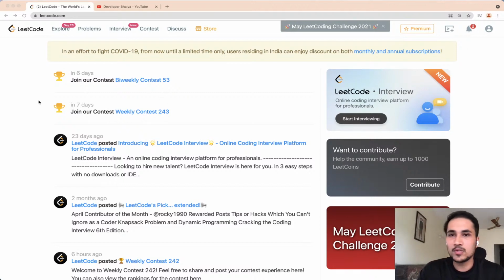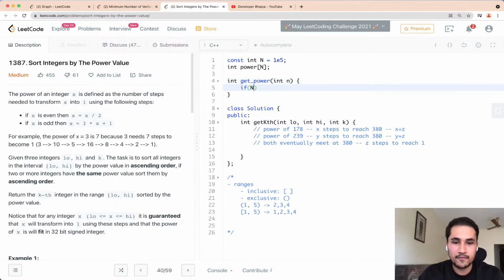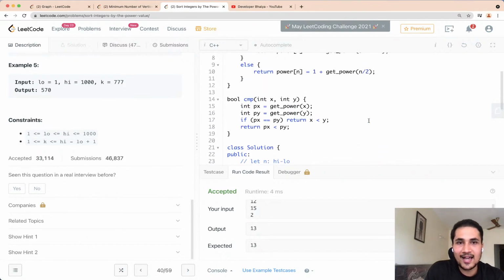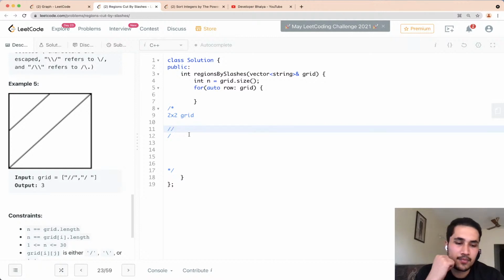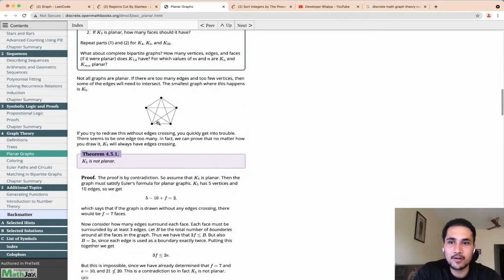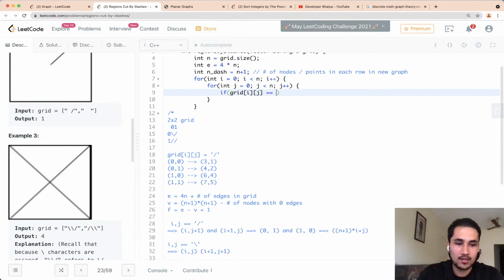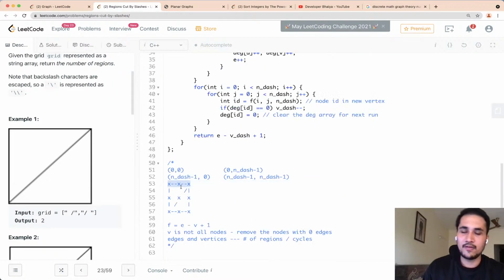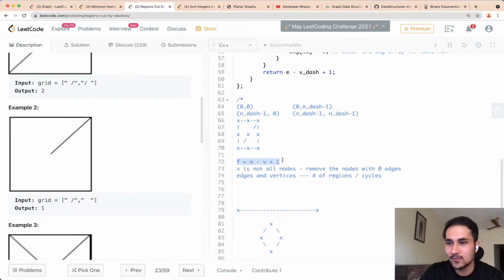🔴 LIVE #2: Late Night Algorithms with Software Developer || Rachit Jain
Rachit, an ex-Software Engineer@Microsoft starts off with solving easy Graph problems, then medium and then close the workout session with Graphs.